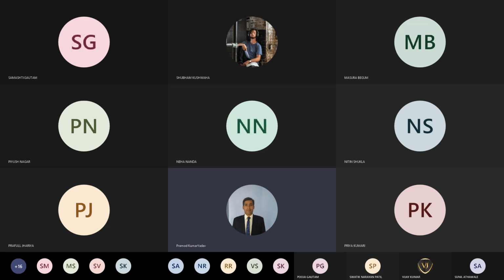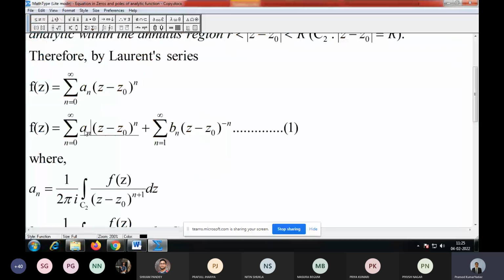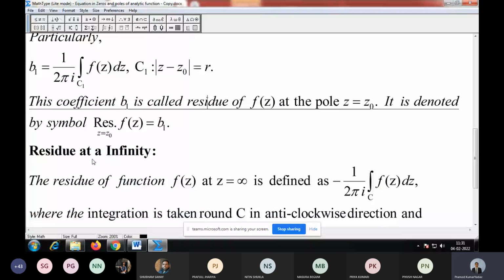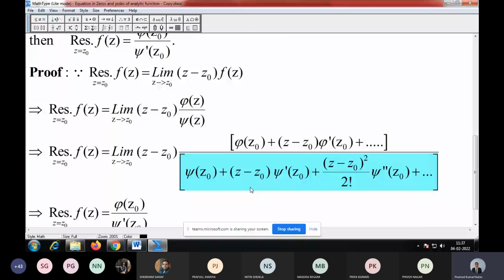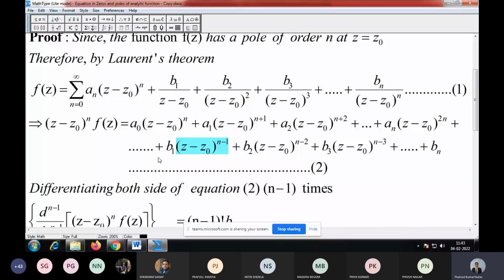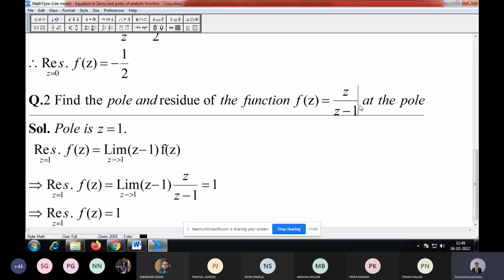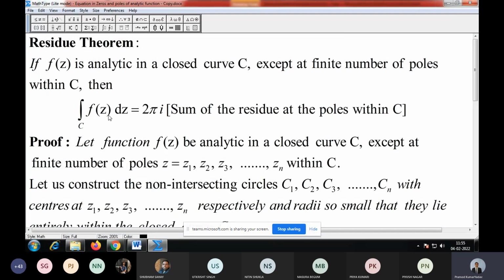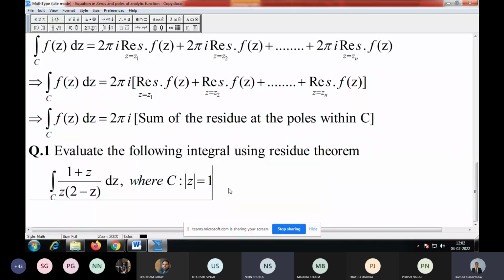04 FEB 2022 Maths